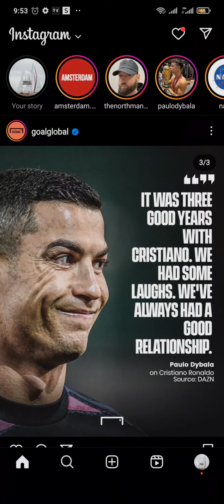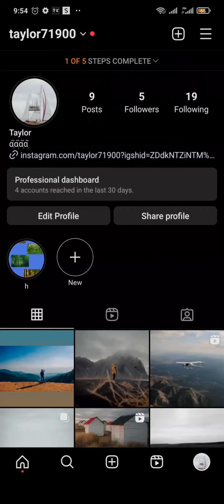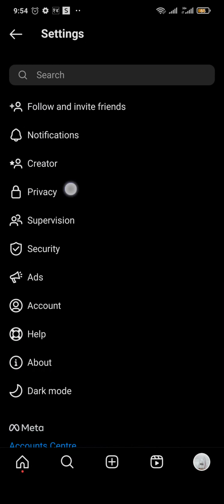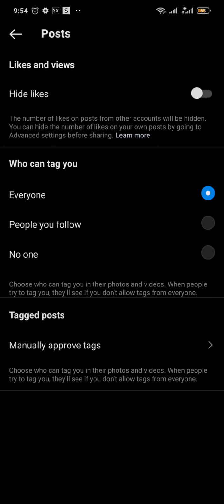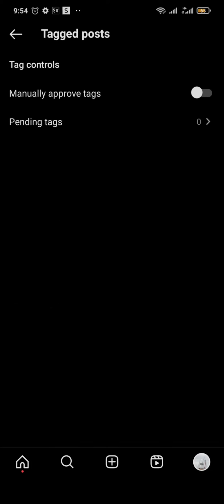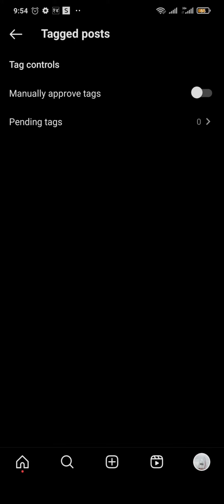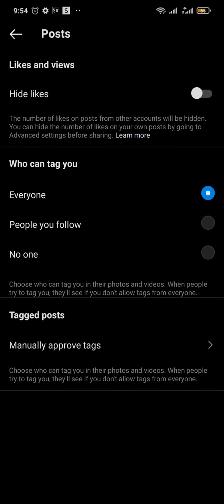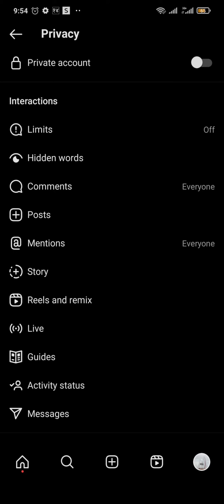How To Fix Can't Be Invited As Collaborator Yet On Instagram (2023)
Confused about how to fix "can't be invited as collaborator yet" on instagram? This video explains the exact steps on how to solve instagram collaboration problem in iphone or android. Make sure you watch the video till the end to learn it in much detail.